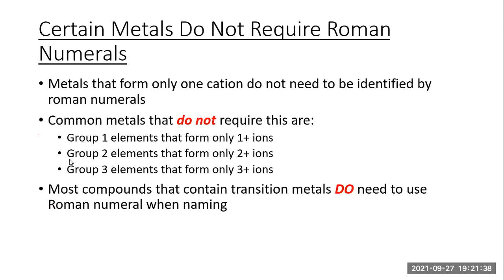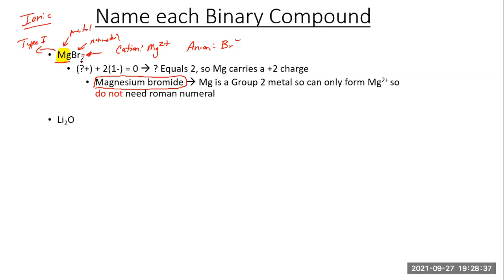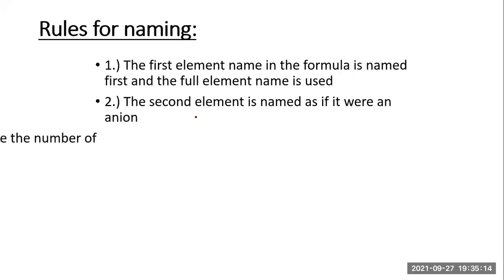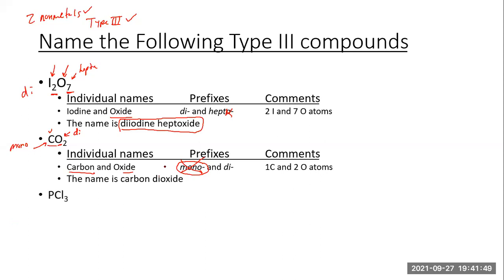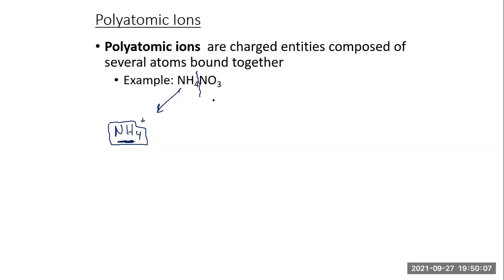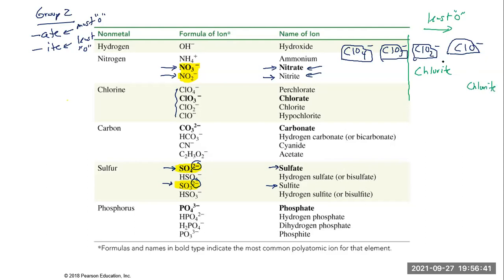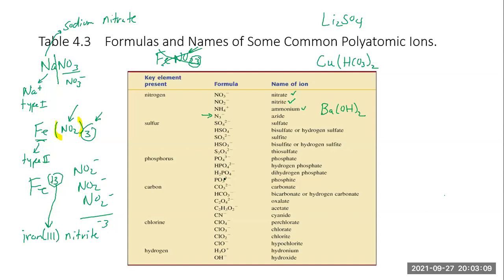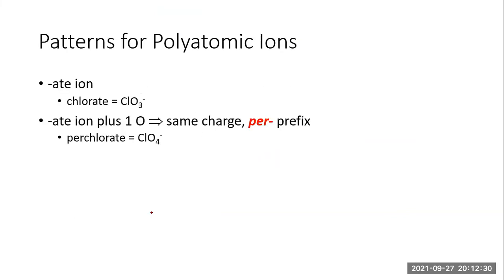Chem 110 Discussion 9/27/21 (Ch 6)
We lectured on Ch 6 (Review of Type I and II, Type III and polyatomic ions)